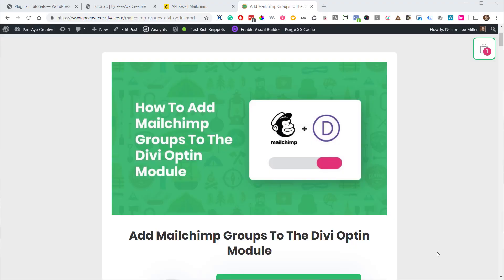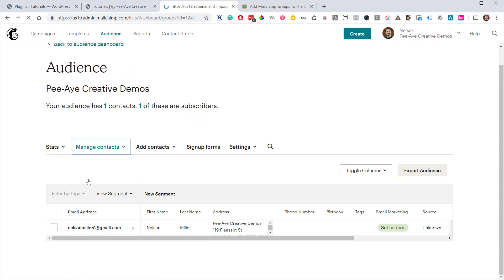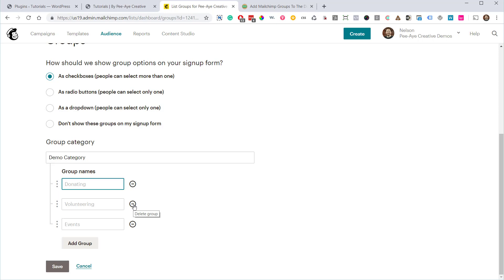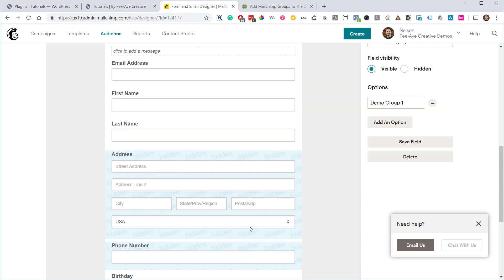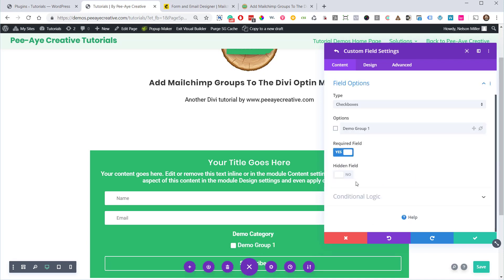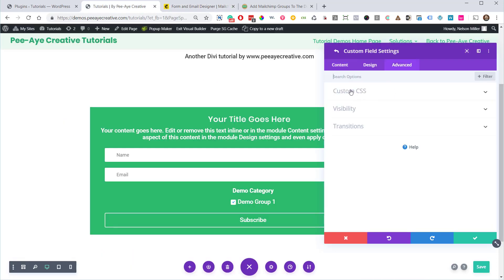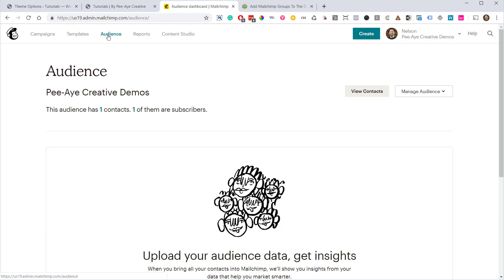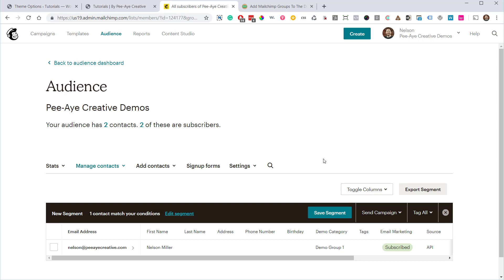How To Add Mailchimp Groups To The Divi Optin Module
This video will teach you how to add Mailchimp groups to the Divi Optin Module.

This is probably the most excited I’ve ever been about a tutorial! I’ve wondered how to add Mailchimp groups to the Divi Optin Module for a long time, and many of you have been searching for this solution as well. What seems difficult is not very hard when you break it down, and that’s just what I will do in this post.

Why Add Groups?
Groups let you categorize subscribers by things like interests and preferences. Your Divi Optin Module subscribers can select Mailchimp groups for themselves, or you can put subscribers into groups without them knowing.

Groups are an easy way to add segmentation and personalization to your email subscriber list. This allows you to send emails to specific audiences who have specific interests, ultimately leading to a much higher conversion rate.